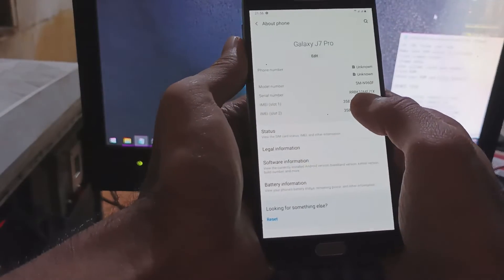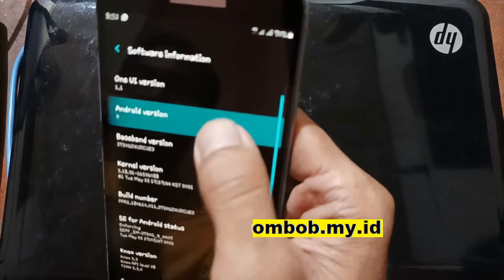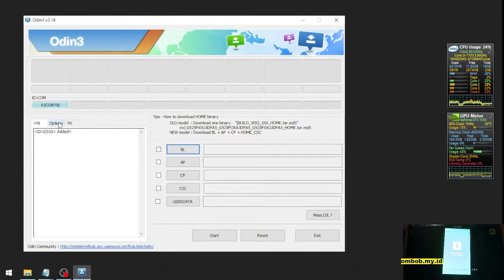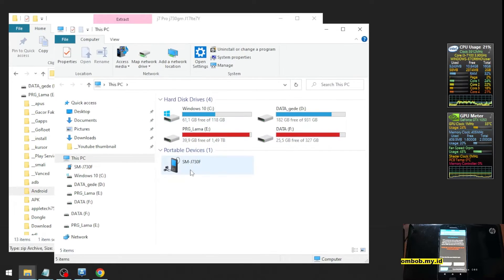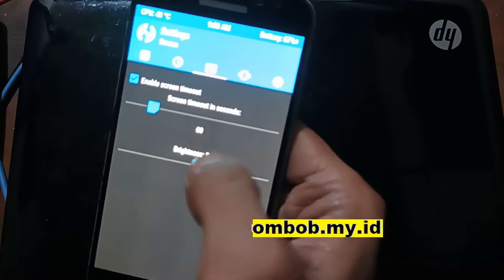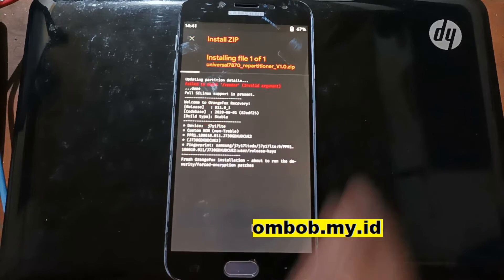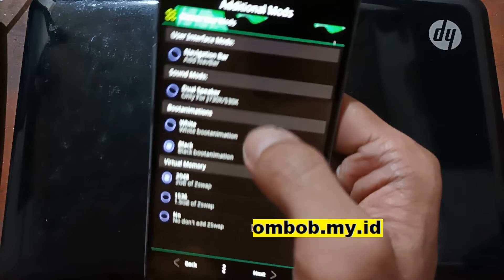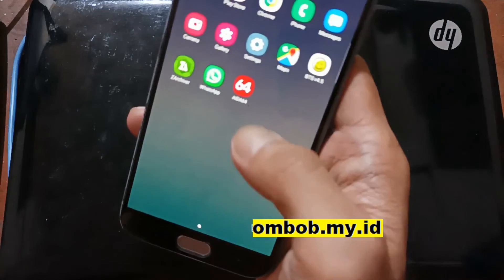Unified Exynos 7870 64bit Custom ROM (Android 10 One UI 2.5 RadicalQuack) J7 Pro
This is unified 64bit Custom ROM  for  Exynos 7870 for Samsung. Based on Android 10 One UI 2.5  In this video i'm using Galaxy J7 Pro

This ROM comptabile for devices :
J7 Pro J730X
J6 J600X
J5 Pro J530X
J7 Prime G610X
J7 Core J701X
J7 2016 J710X
A6 2018 A600X

Chapters
0:00 Introduction
0:27 Preparation: "Preparing Your Device and Checking the Stock ROM"
1:41 Step 1: "Enabling Developer Options and Unlocking the Bootloader"
3:43 Step 2: "Flashing the Orange Fox Recovery"
7:47 Step 3: "Installing the One UI Core 2.5 ROM"
11:35 Step 4: "Installing Google Apps and Finishing the Upgrade"
15:08 Conclusion